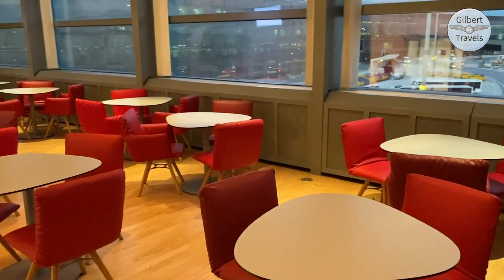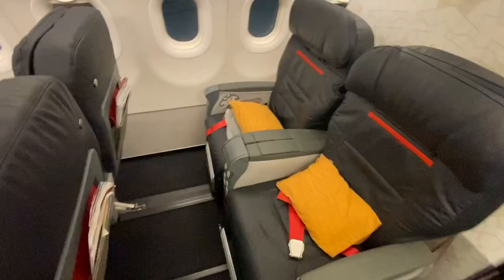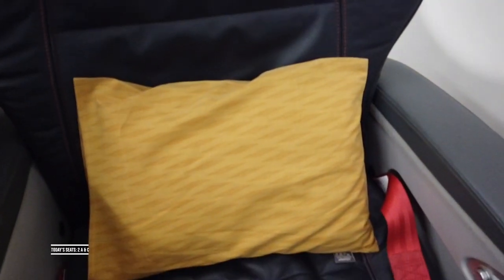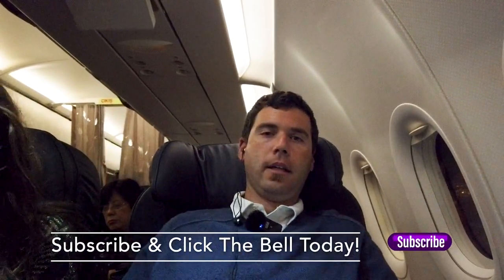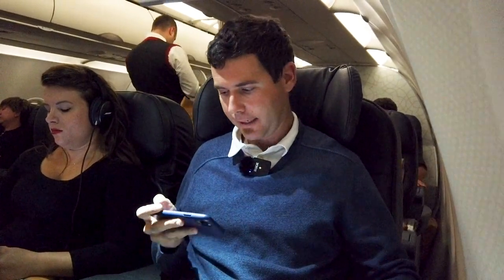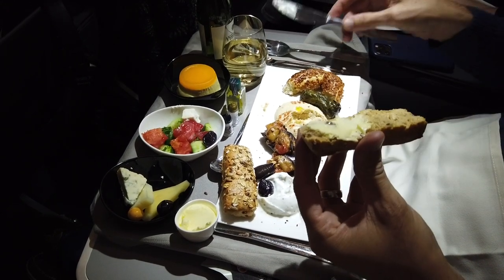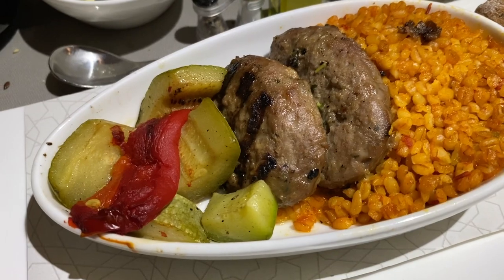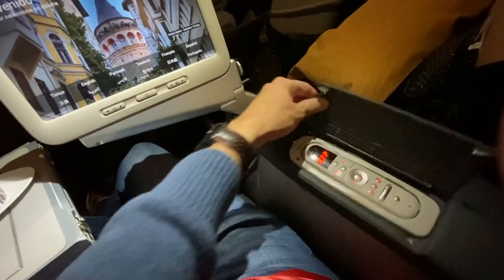Turkish Airlines A321-200 Business Class and New Istanbul Airport Yotel Air Review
FLIGHT TAKEN OCTOBER 2019!

Join us on this final episode of “Series 2” on Gilbert Travels, as we head to Istanbul with Turkish Airlines for a short Business class flight on board an A321 from Vienna, before we took their new 787-9 home the next day, which started out this series. We start the review also with a quick stop at an Austrian business class lounge at VIE and end the day at the YotelAir airside hotel at IST. Find out what you can expect from this great take on European short haul business class with catering by DO&CO.

I hope you really enjoy our videos and please keep on commenting. I really need all of your help to reach my goal of 1,000 subscribers!

Today’s Flight: TK 1888
Departs: 8:35 PM (evening flight)
Seats: 2 A & C
Route: VIE-IST , 762 mi, 1,226 km
Aircraft: A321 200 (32B) TC-JSK delivered June 2013
Approximate in air flight length: 1 hrs 46 min
Runways, Takeoff: VIE 16R, Landing: IST 16L
Booked as part of an onward business class long haul ticket to ATL for 55,000 Aeroplan points.

Episode 5: (You are here!)

Credits:
Music “Sunrise Drive” by South London HiFi, “Arabian Sand” by E’ Jammy Jams, “Game Plan” by Bad Snacks, “Okey Dokey Smokey” by Audionautix, “The Messenger” by , “Workout” by Freedom Trail Studio, “Clover 3” by Vibe Mountain, and "Ticker" by Silent Partner, and available on Google Audio Library

Maps generated by Google Earth
Shot on iPhone 11 Pro, Olympus OM-D E-M1, and DJI Osmo Pocket, narration with Rode Wireless Go, and edited with Adobe Premiere Pro CC 2019